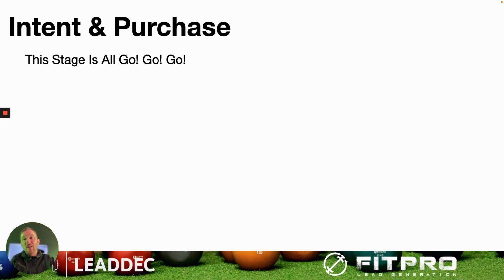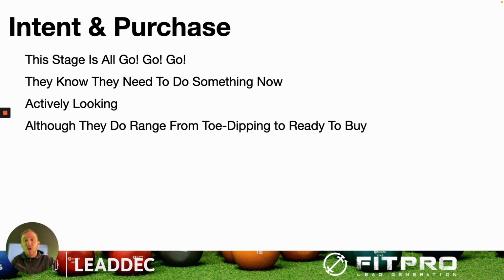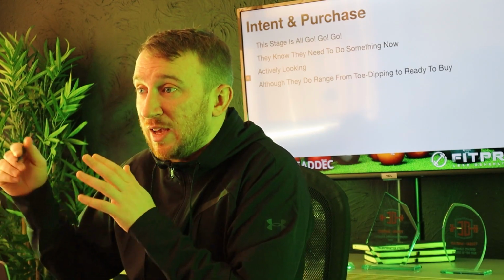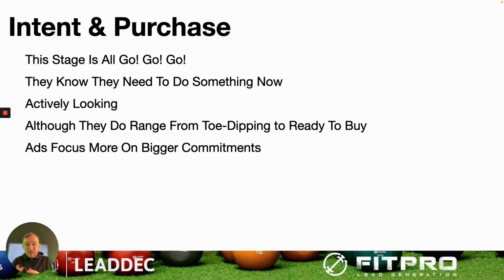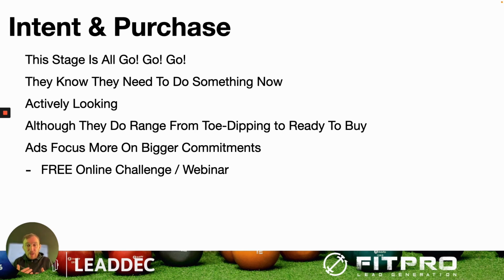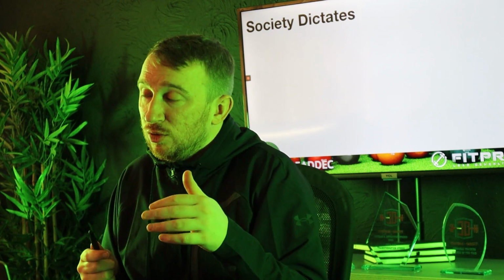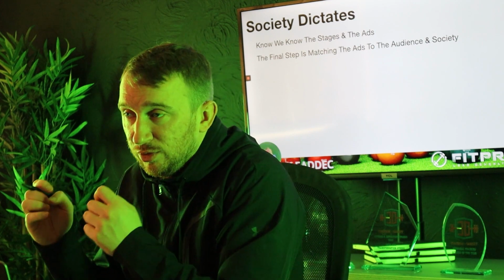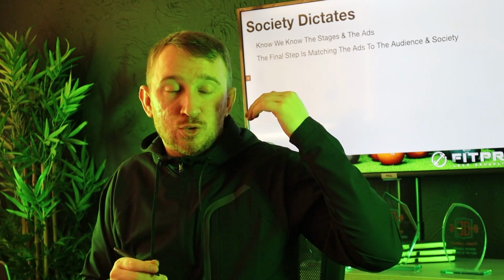Running Ads To Each Stage Of A Buyers Journey (Part 2/2)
In the second part of this two-part series, David introduces the paid media strategies best suited to target the latter stages of the buyer's journey where people are not only aware of their problems but are now ready to solve them.

Learn how to confidently introduce your Main Front-End Offer, deliver the right ads to the right people at the right time, and ultimately close those sales!